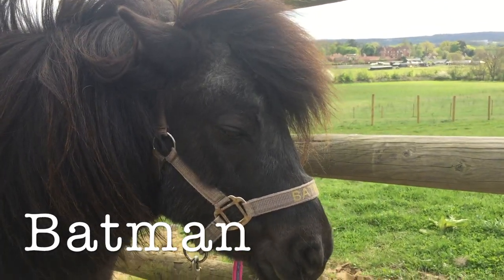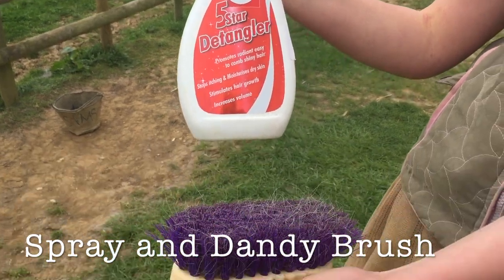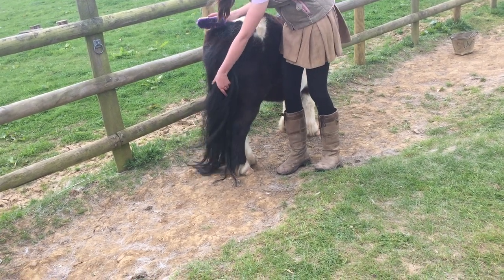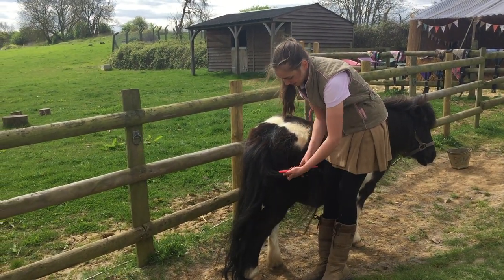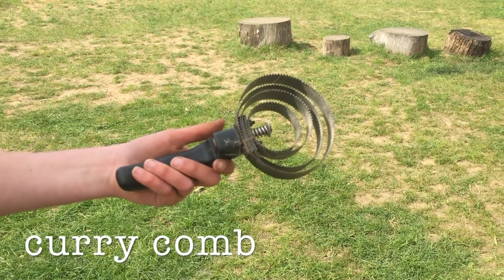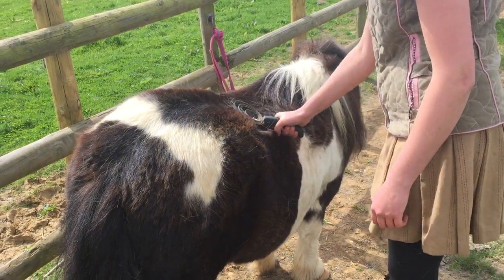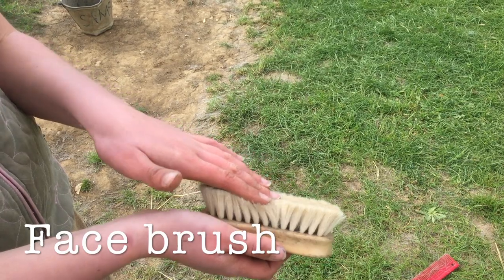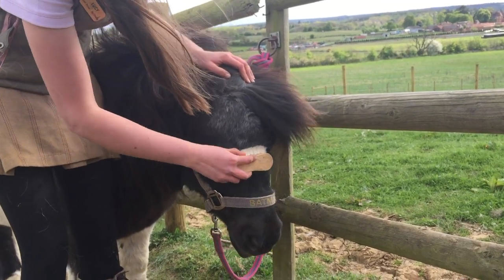How to brush a Shetland pony - TV Episode 123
(Video) How to brush a Shetland pony - TV Episode 123
This week, we learn how to brush a Shetland pony.  Brushing a pony is also called grooming. There are lots of different brushes to choose from.  Find out their names and how to use them safely.